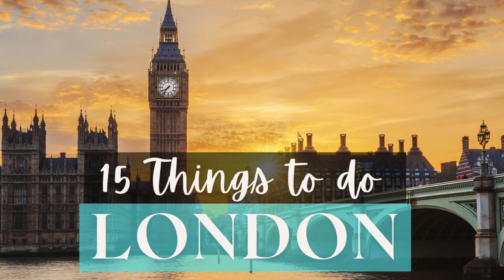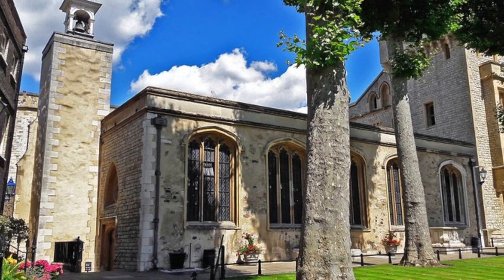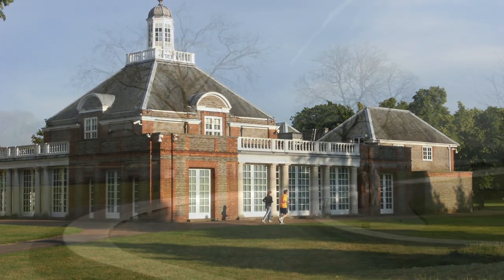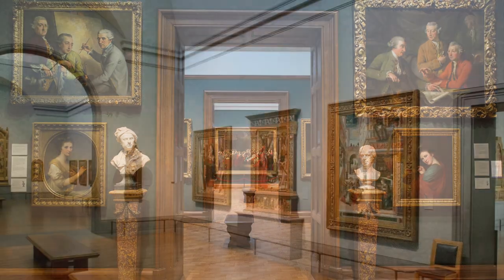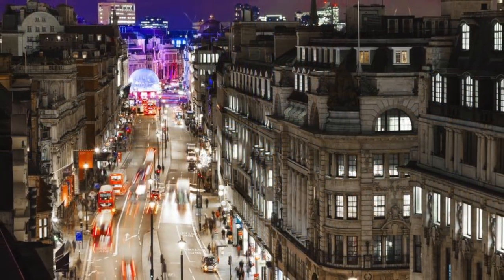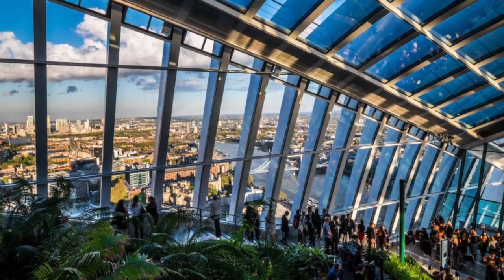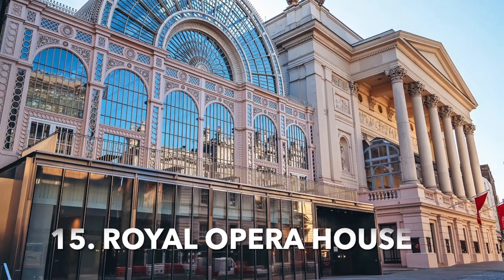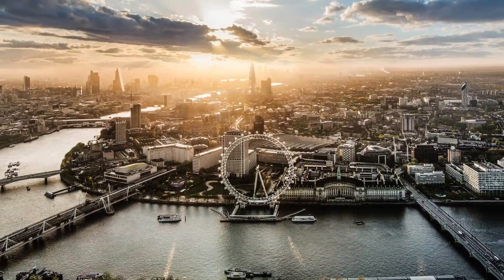EXPLORING LONDON - LONDON TRAVEL GUIDE - THINGS TO DO IN LONDON - LONDON, UNITED KINGDOM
LONDON IS ONE OF THE WORLD’S MOST ICONIC AND VIBRANT CITIES, AND IT OFFERS ENDLESS OPPORTUNITIES FOR EXPLORATION. FROM ITS WORLD-FAMOUS MONUMENTS AND ATTRACTIONS TO ITS DIVERSE, MULTICULTURAL NEIGHBORHOODS, THERE IS SOMETHING TO SUITS EVERYONE’S PREFERENCES. THERE’S NO SHORTAGE OF THINGS TO DO IN LONDON - YOU CAN ALSO FIND PLENTY OF GREAT RESTAURANTS, PUBS, AND MUSEUMS TO EXPLORE, MAKING IT AN IDEAL DESTINATION FOR A SHORT STAY OR A LONGER VACATION. IN THIS VIDEO, WE’LL EXPLORE SOME OF THE BEST THINGS TO DO IN LONDON, INCLUDING THE CITY’S TOP ATTRACTIONS, MUST-SEE SIGHTS, AND UNIQUE EXPERIENCES. SO, WITHOUT FURTHER ADO, LET’S DIVE IN AND EXPLORE ALL THAT LONDON HAS TO OFFER!

HERE ARE THE TOP 15 THINGS TO DO IN LONDON, UNITED KINGDOM

00:00 - INTRODUCTION
00:49 - LONDON EYE
01:52 - TOWER OF LONDON
02:54- TATE MODERN MUSEUM
03:41 - HYDE PARK
04:31 - CAMDEN MARKET
05:20 - RIVER THAMES
06:03 - NATIONAL GALLERY
06:55 - BRITISH MUSEUM
07:47 - BUCKINGHAM PALACE
08:27 - SOHO
09:08 - V & A MUSEUM
10:10 - SKY GARDEN
11:10 -  ST. PAUL’S CATHEDRAL
12:11 - WESTMINSTER ABBEY
13:24 - ROYAL OPERA HOUSE
14:26 - END